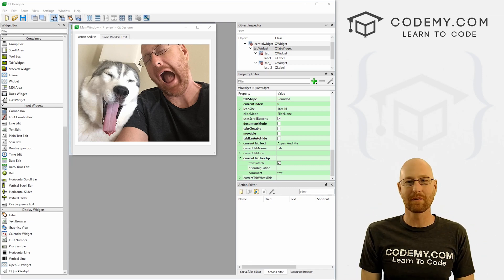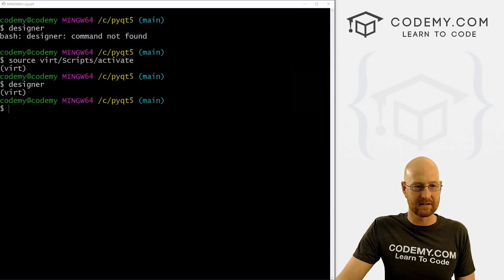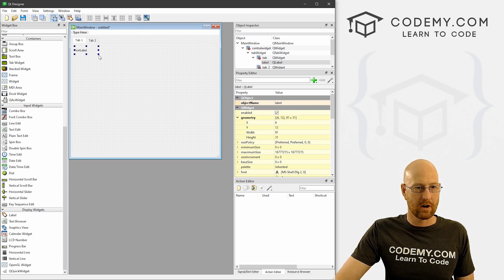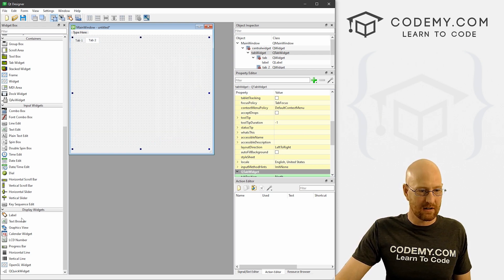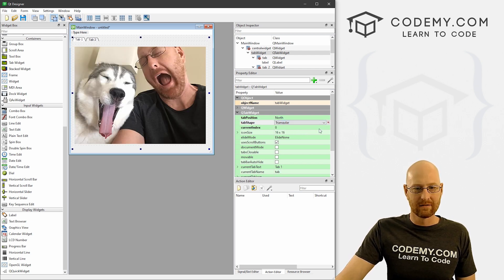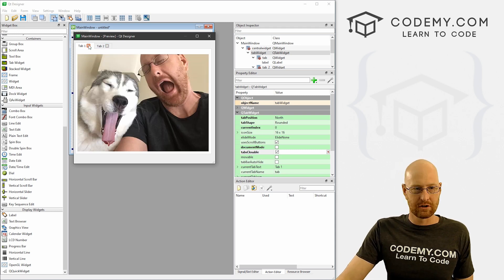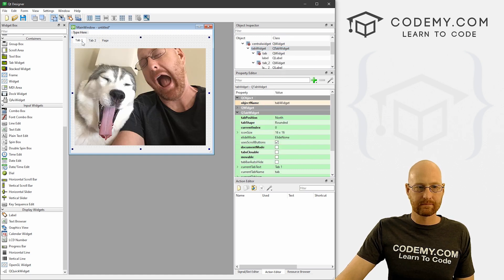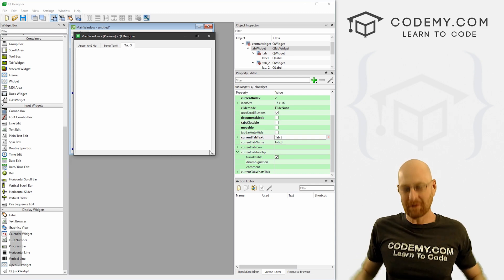Tabs With PyQT5 Designer - PyQt5 GUI Thursdays #11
In this video I'll show you how to create a tabbed interface with PyQT5 Designer!

Tabs are great fun, and super easy to create and use. I'll show you how to build them with the PyQT5 Designer in this video.  We'll also look at how to add stuff to our tabs, how to create more tabs, and how to modify the look and feel of the tabs all in Designer.